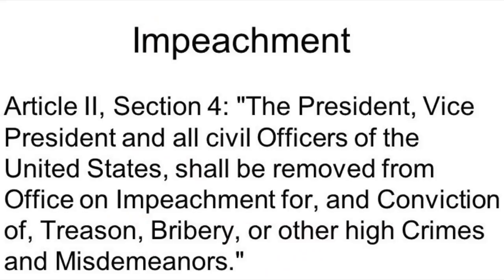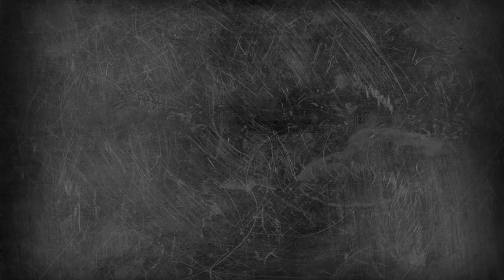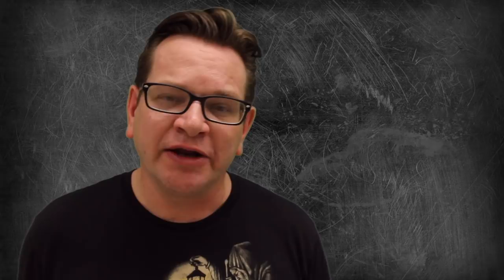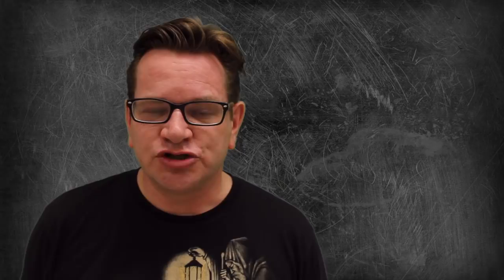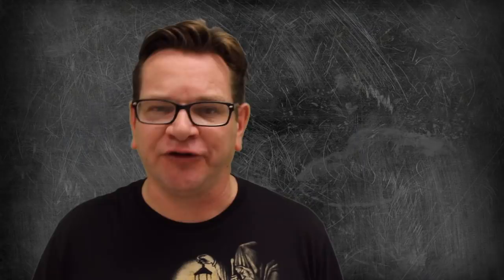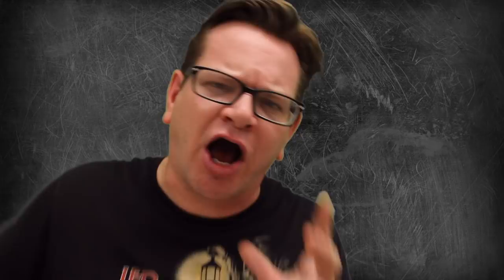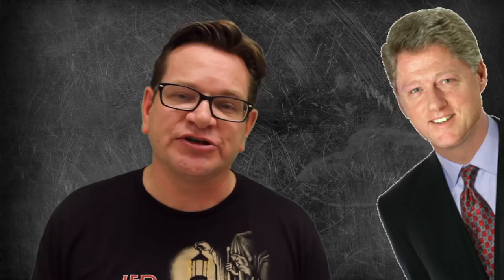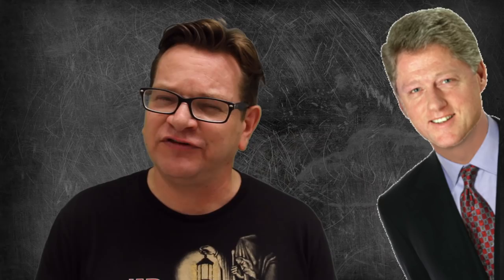How to Impeach and Remove the President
An explainer on the constitutional process of impeaching and removing a President of the United States. Should President Trump be impeached? Or is that the crooked media talking?
Have a civil debate in the comments! Also includes a short history on the use of impeachment. to check out over 420 history and edu vids! Why was Andrew Johnson Impeached? Why was Bill Clinton Impeached?